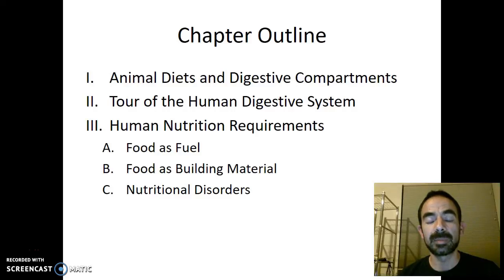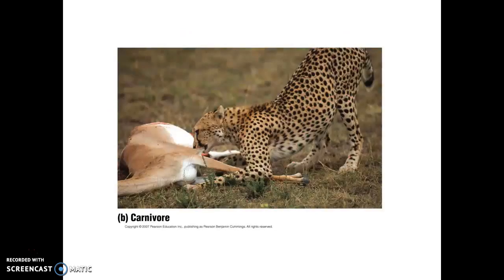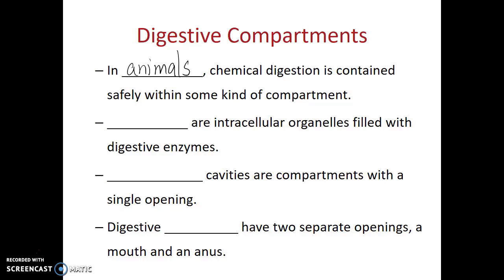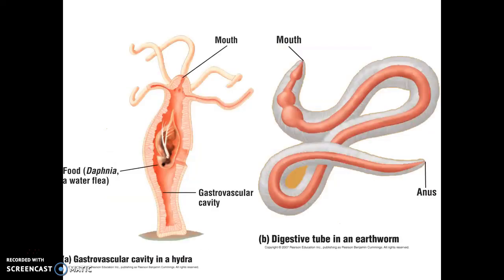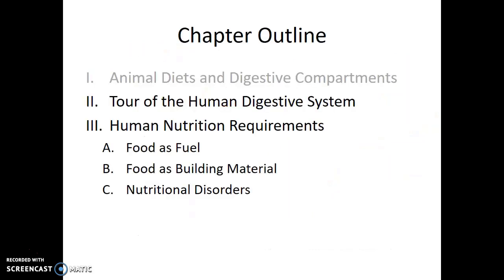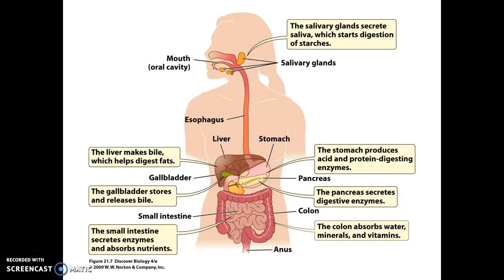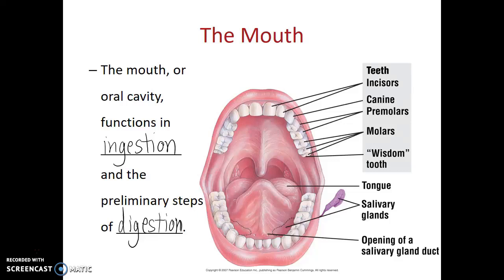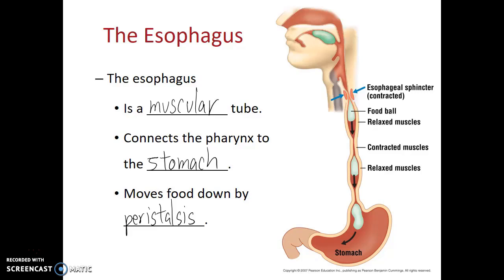Tour of the Human Digestive System (Part 1) – 10.5 – Biol 189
The purpose of this video is to introduce the viewer to the organs that make up the top portion of the digestive system. Blank Lecture Notes available in three formats